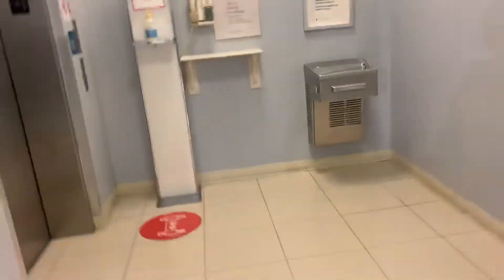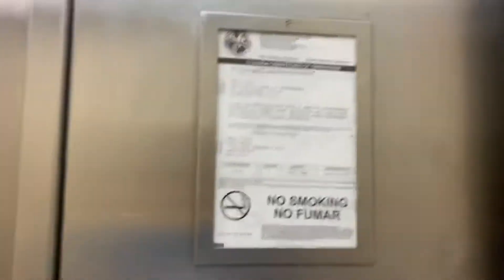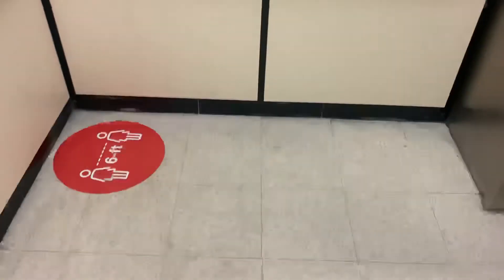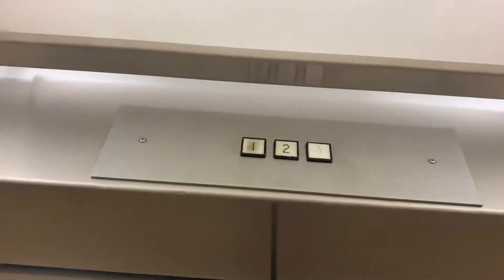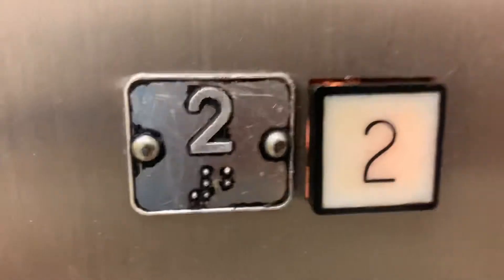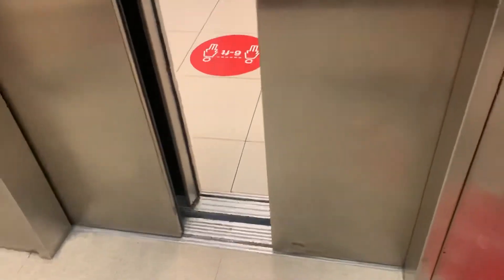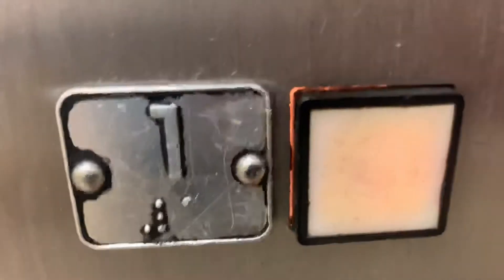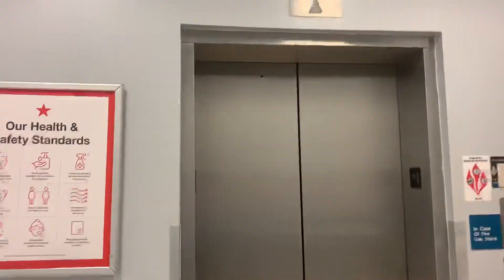Montgomery G&P hydraulic elevator @ Macy’s Volusia Mall Daytona Beach, FL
For escandelev. This elevator is very nice but what i live the most is that they added an Otis Series 1 chime do the Montgomery ding.